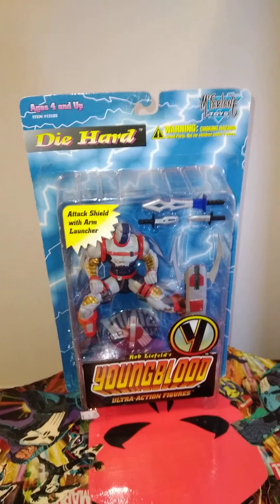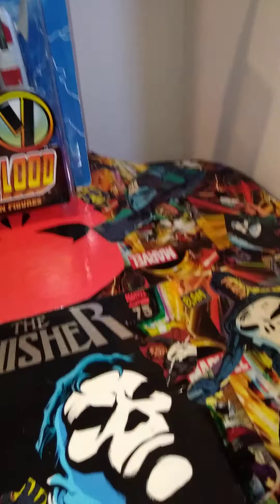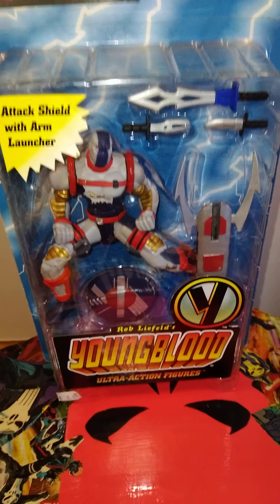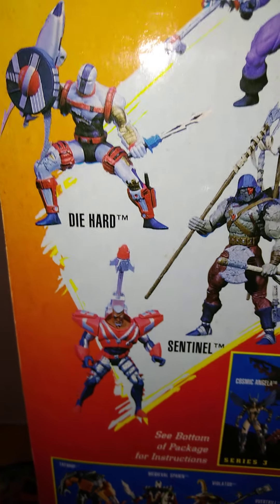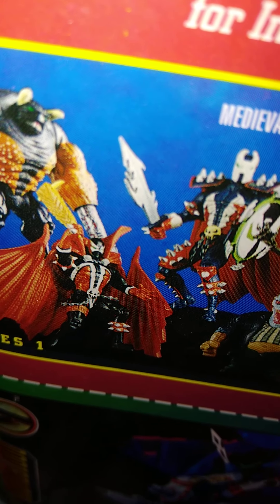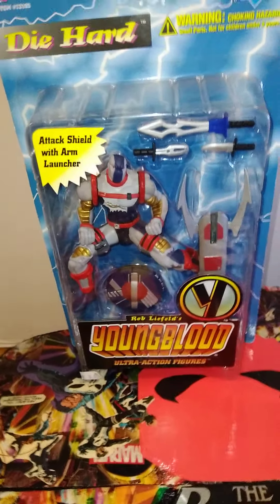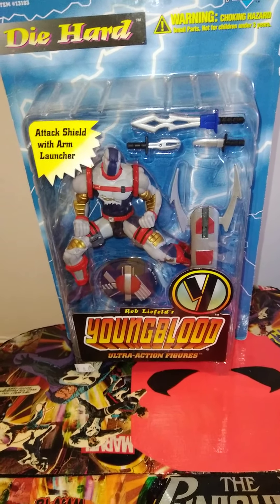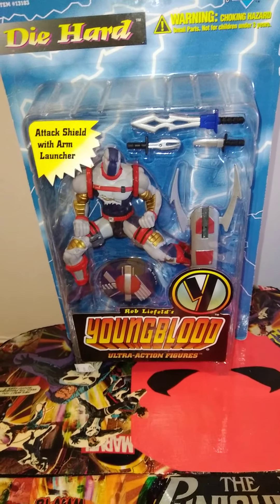DIE HARD IMAGE COMICS TOY REVIEW